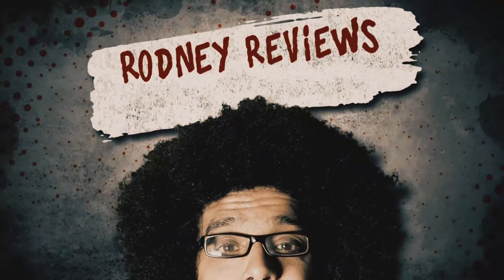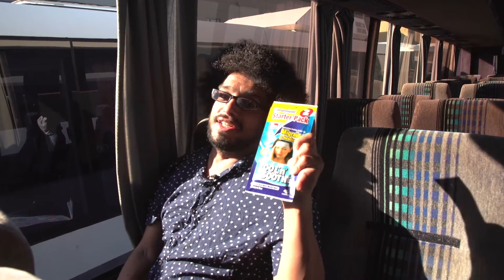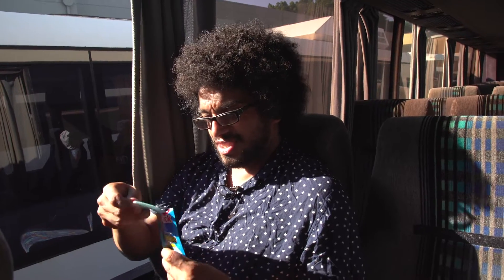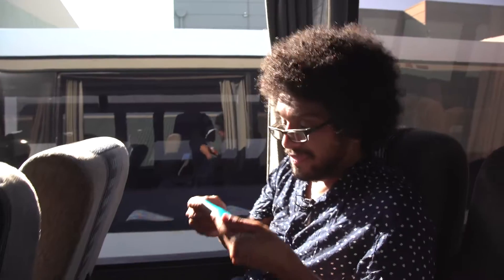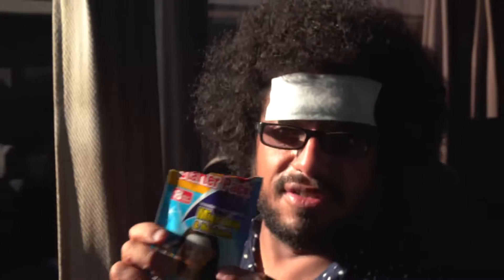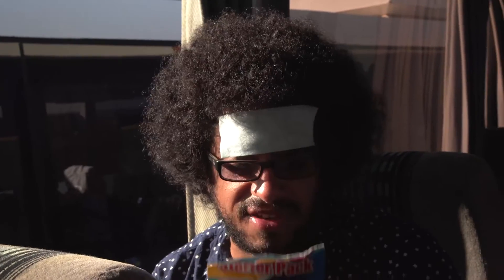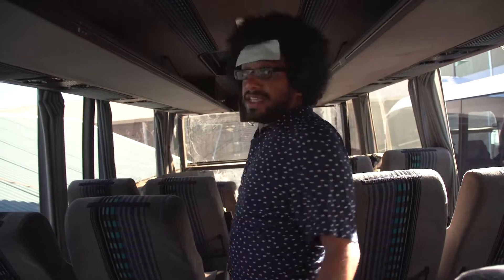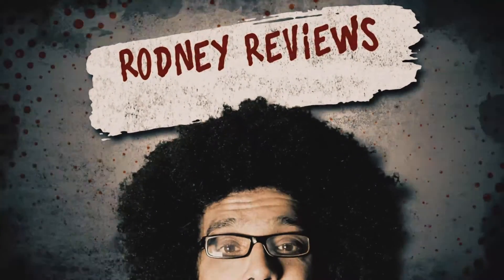Kool 'n' Soothe Review - Rodney Reviews Things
Rodney has a killer headache so he decided to review the "Kool and Soothe" migraine and headache relief strips.

Kool 'n' Soothe Migraine pack is a cooling gel sheet designed for migraine sufferers. Available at most pharmacies and 2 dollar shops.

Tom is behind the camera and works on graphics and edits.